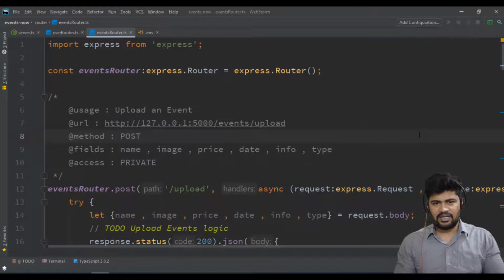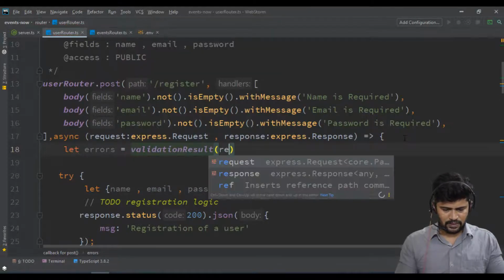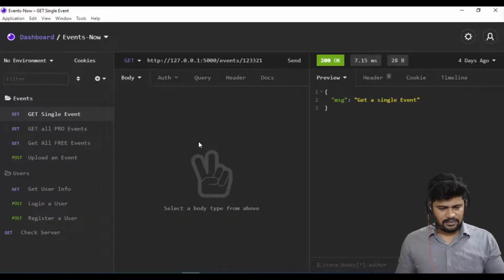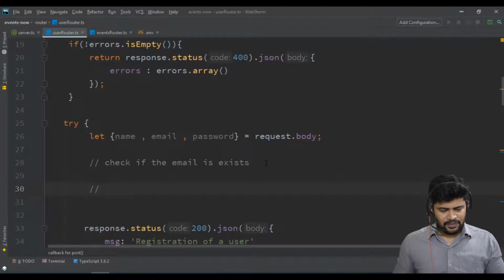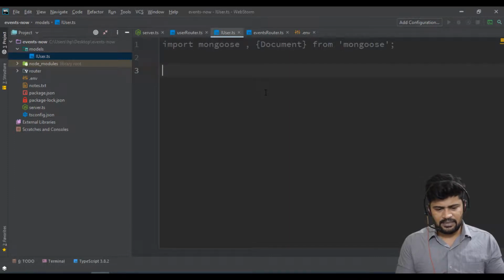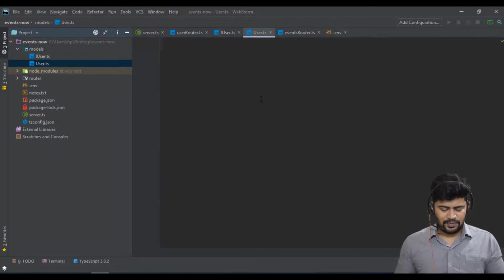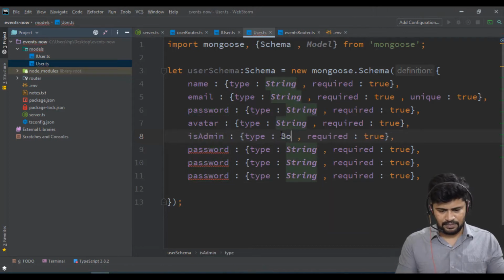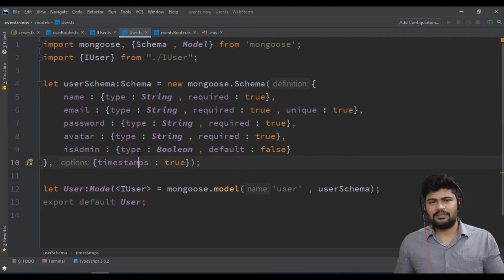07 Mongo DB Tables Setup | REST API | Express | UiBrains | NAVEEN SAGGAM